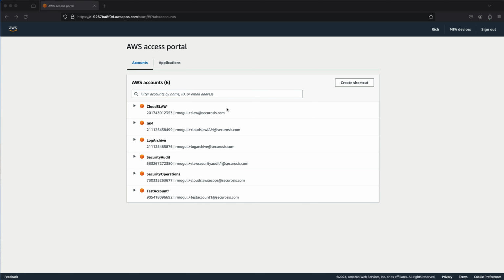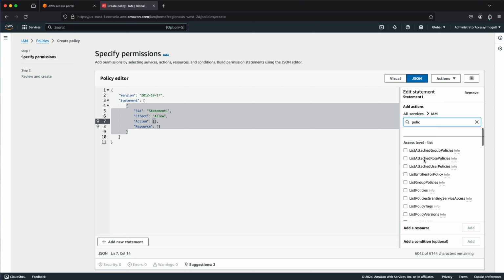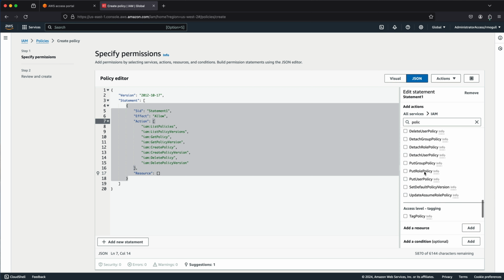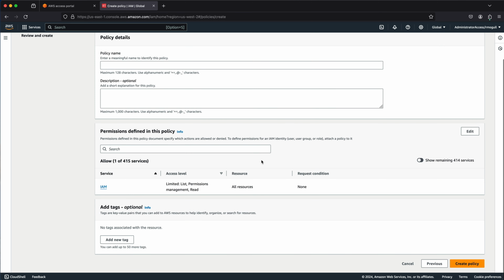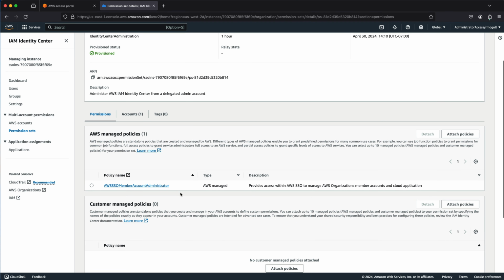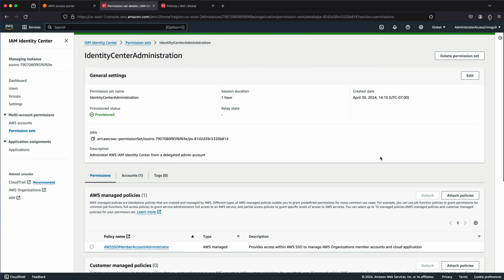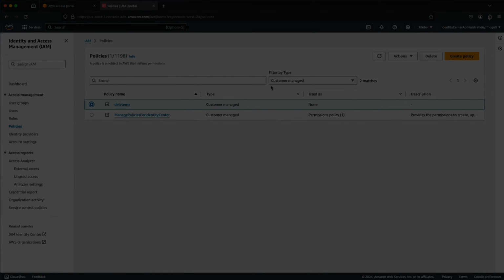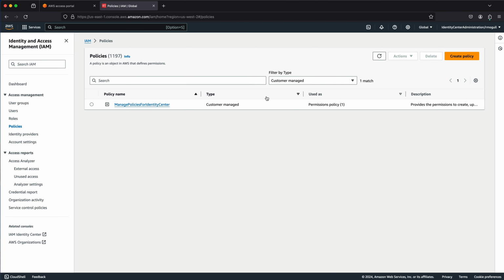Skills Solution: IAM Identity Center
Finished the skills challenge (posted on the blog) and want to see how you did? Didn't get through it and want to know how to catch up?